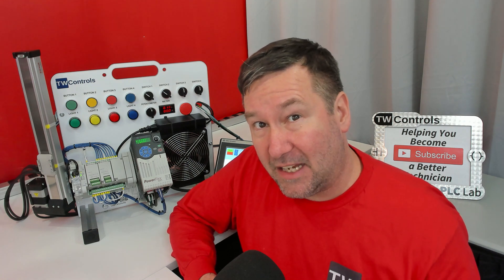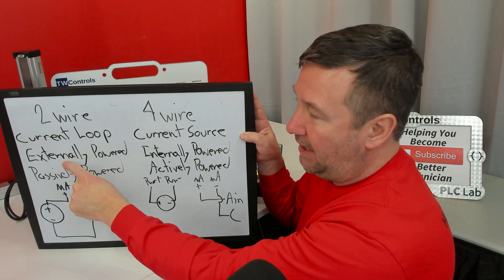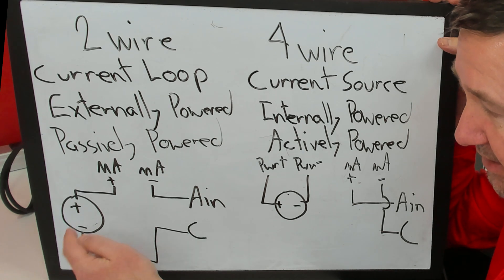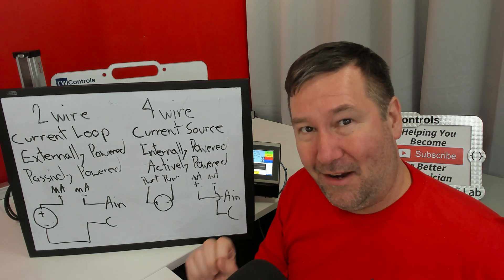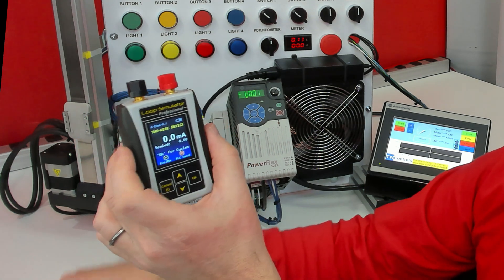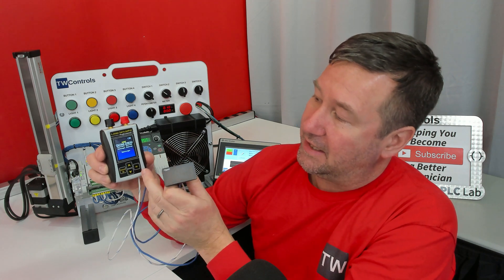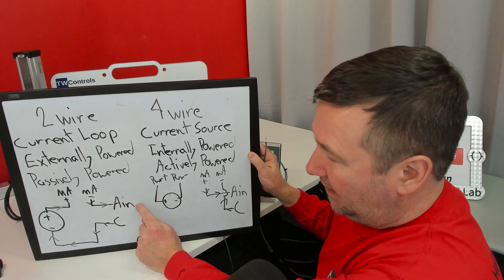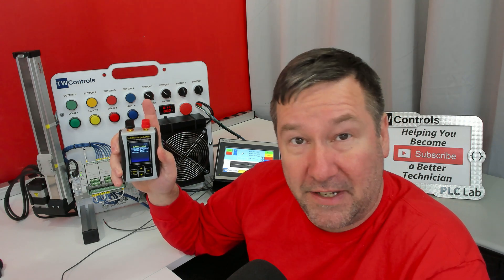How to Wire 2 Wire vs 4 Wire 4-20mA Devices